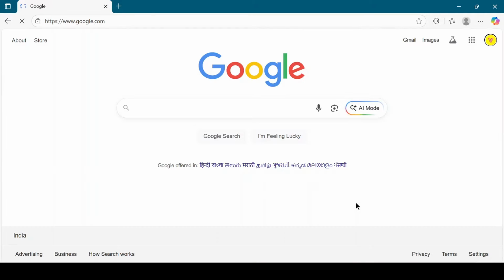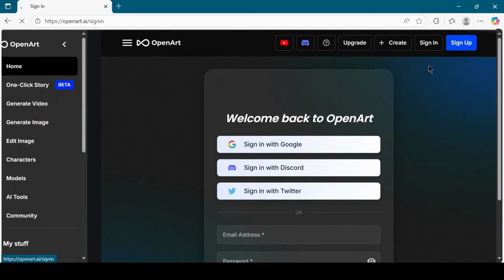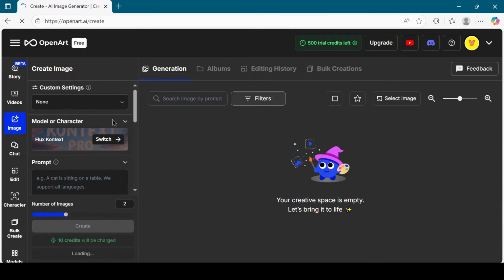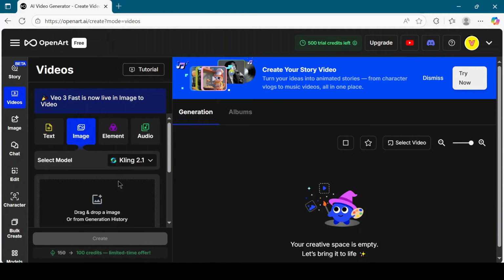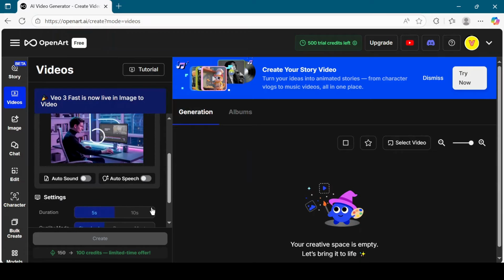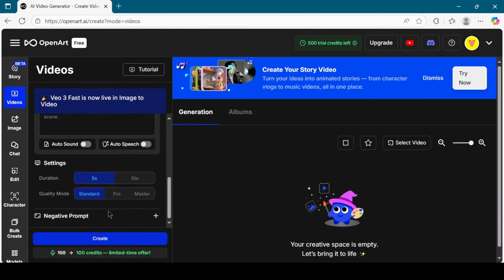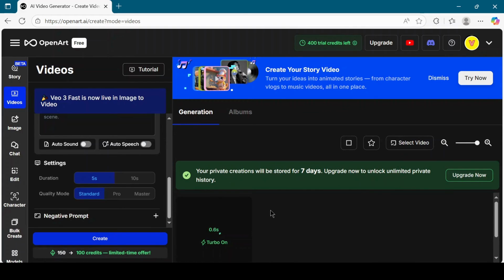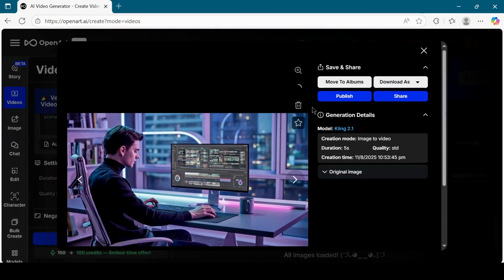OpenArt Text to Video Tutorial 🚀 Create Stunning AI Videos with OpenArt ai in Minutes!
OpenArt Text to Video Tutorial 🚀 Create Stunning AI Videos with OpenArt ai in Minutes! | openart text to video | openart ai text to video | openart ai tutorial | openart.ai | openart
🚀 Transform your words into stunning videos with OpenArt Text to Video! In this step-by-step OpenArt AI tutorial, we’ll show you how to turn your ideas into eye-catching visuals in minutes using OpenArt.ai. Whether you’re a beginner or a pro, this guide will help you master OpenArt AI text to video for content creation, marketing, and storytelling.

✅ Learn how to use OpenArt effectively
✅ Create cinematic videos from text prompts
✅ Boost your creativity with AI video generation

If you’ve been wondering how to bring your imagination to life, this video is your ultimate OpenArt tutorial. Watch till the end to see powerful tips and tricks to get the best results!